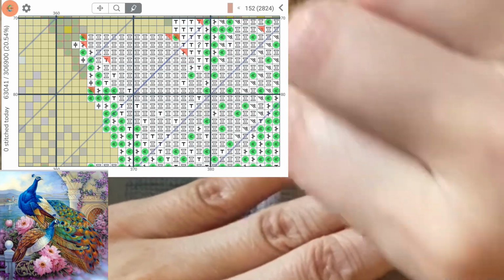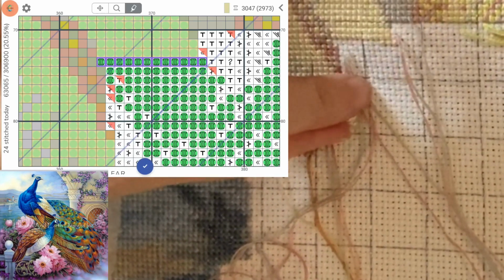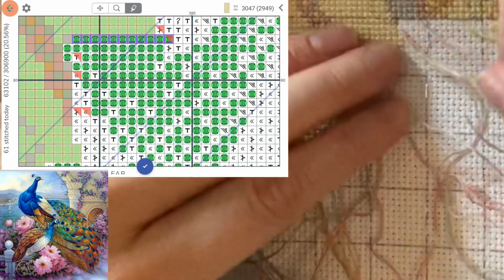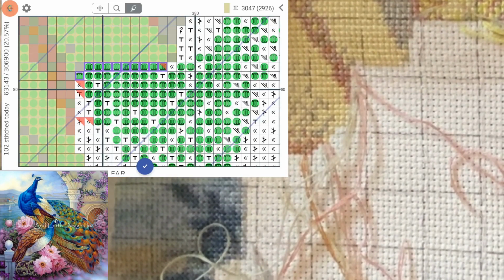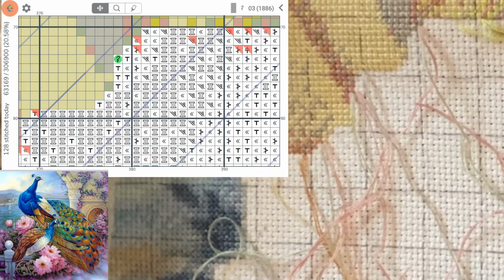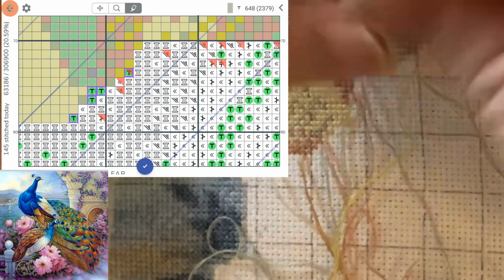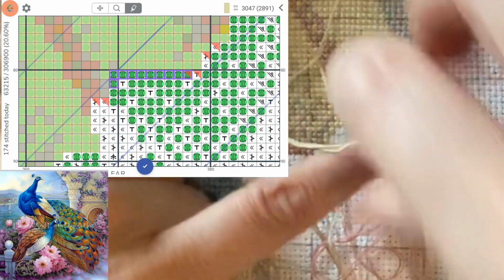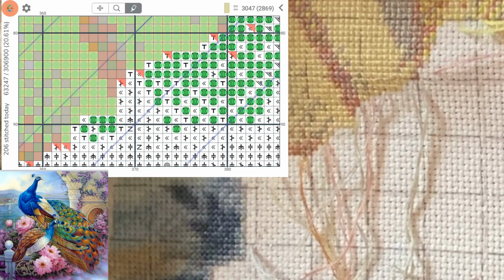Cross Stitch: Stitch With Me #192 (with talking)